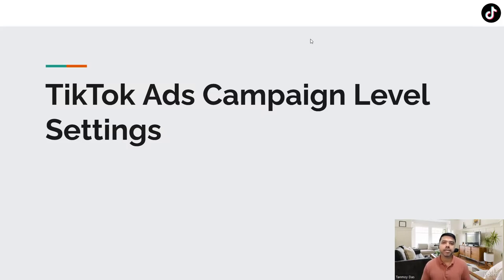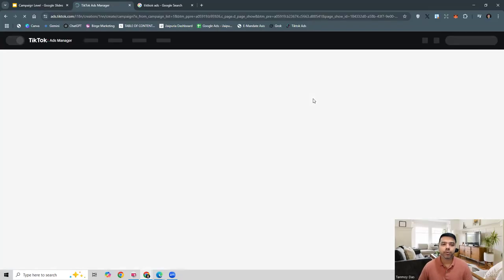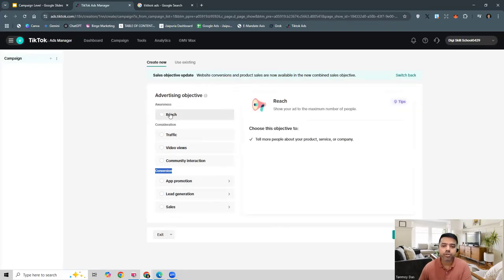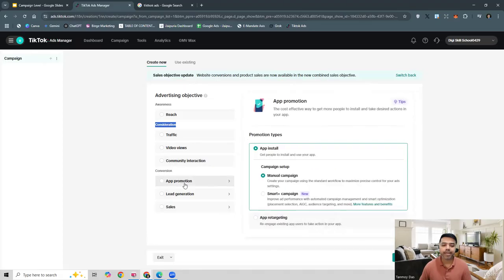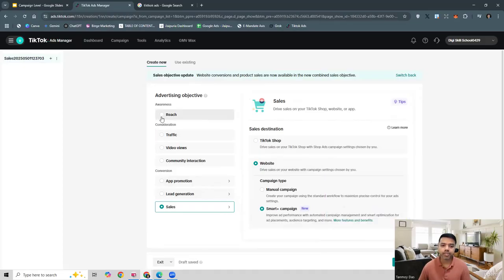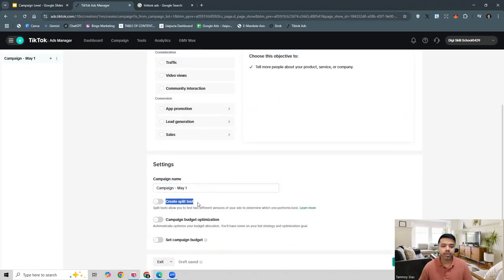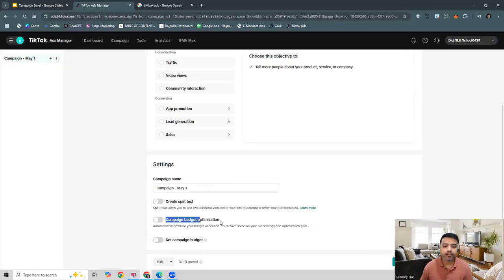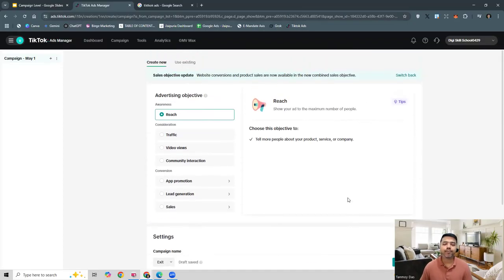Don’t Make These Mistakes in Your TikTok Ads Campaign Level settings in 2026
Mastering the Campaign level is the first step to a winning TikTok ad strategy. In this 2026 guide, we break down exactly how to choose the right Advertising Objective—from Traffic to Sales—and when you should (or shouldn't) use Campaign Budget Optimization.

We’ll also cover the "Special Ad Categories" you need to know about to avoid account bans and how to set your daily budget to maximize the TikTok algorithm's learning phase.